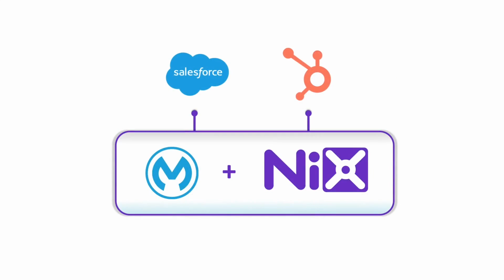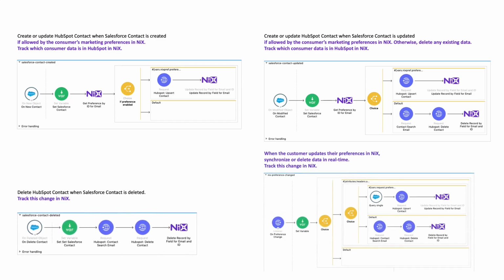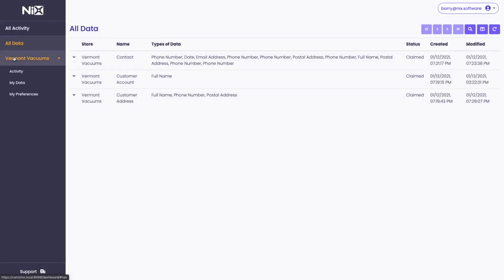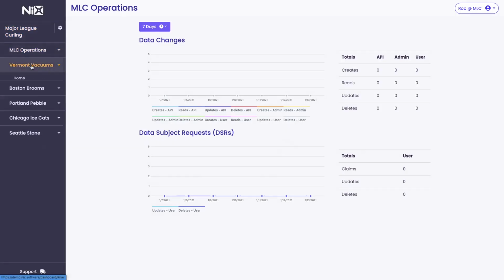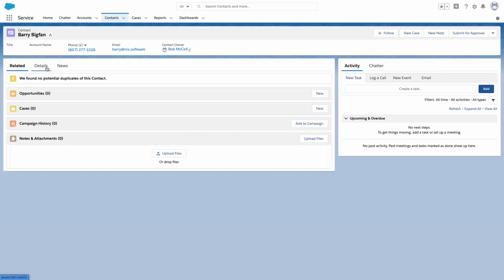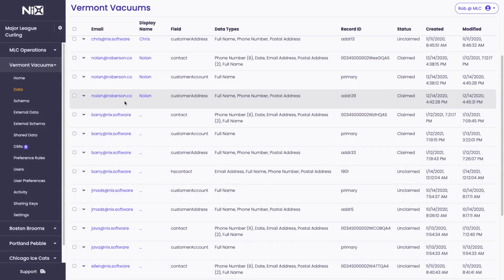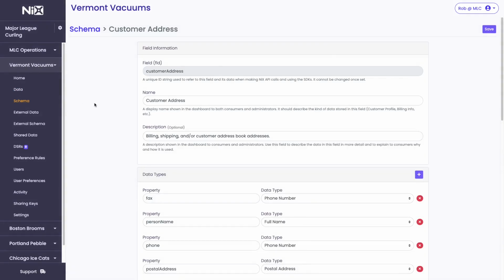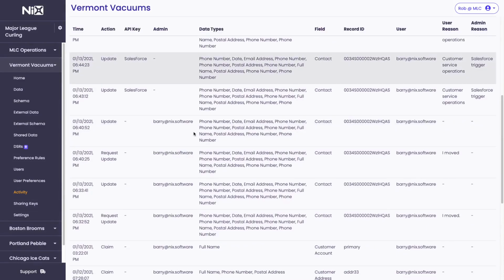NiX with MuleSoft Demo